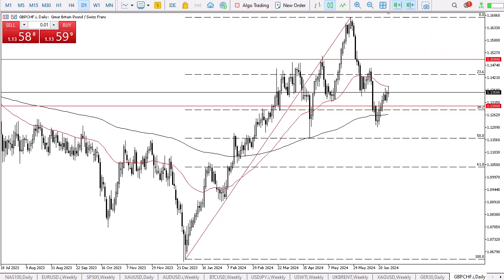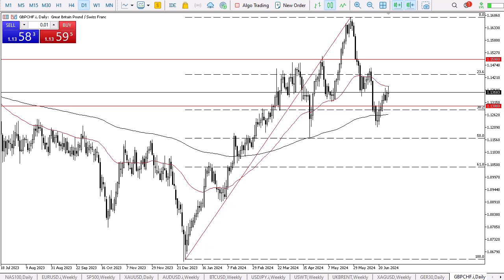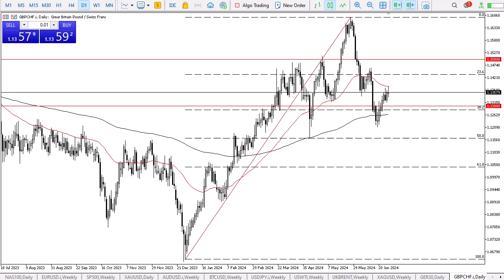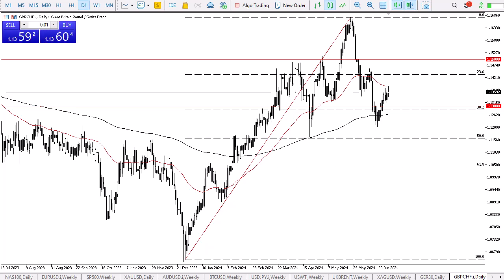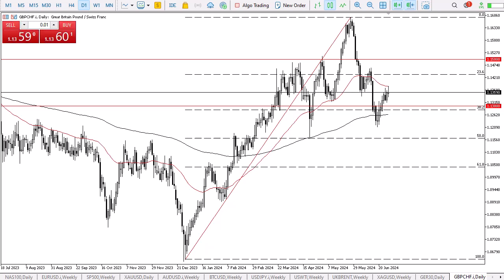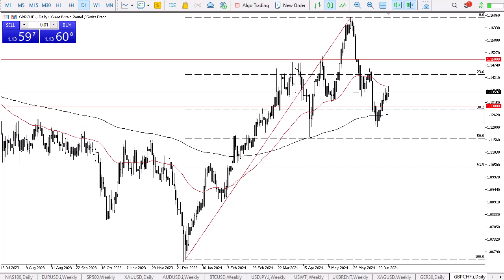GBP/CHF July 2024 Forecast: Breaking Key EMAs & Targeting 1.15! | DailyForex Analysis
DailyForex experts provide the most updated GBP/CHF price analysis.